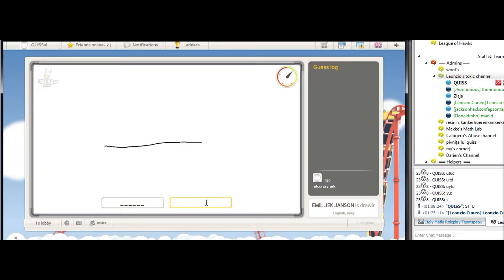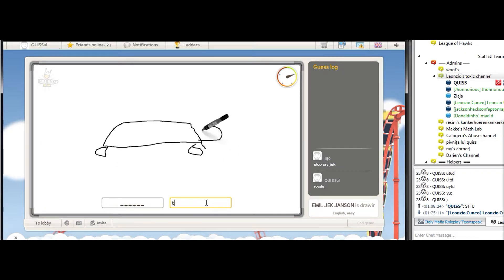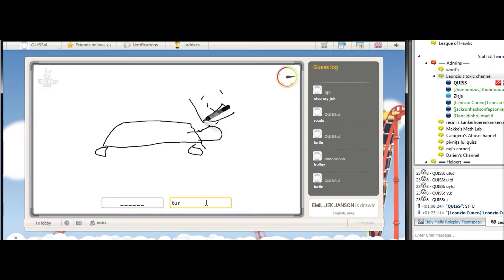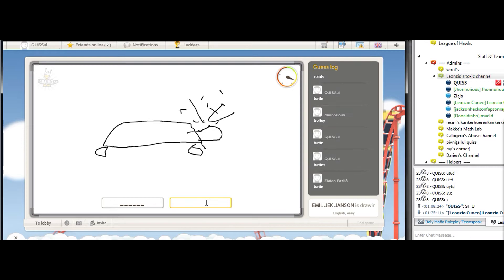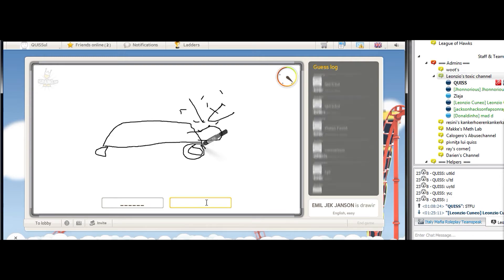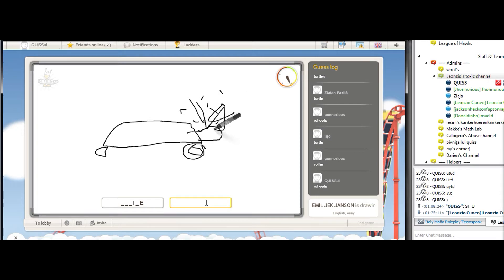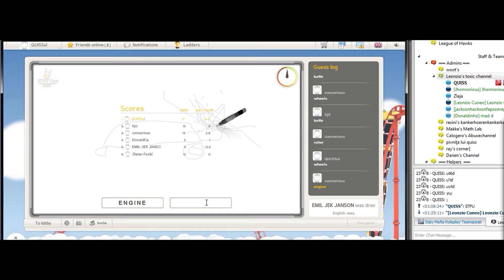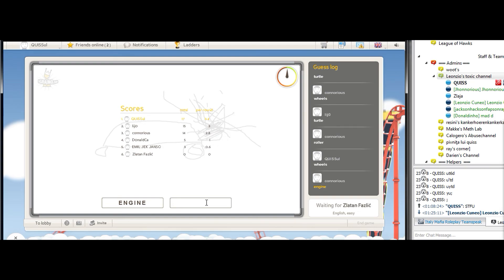jek drawing an engine